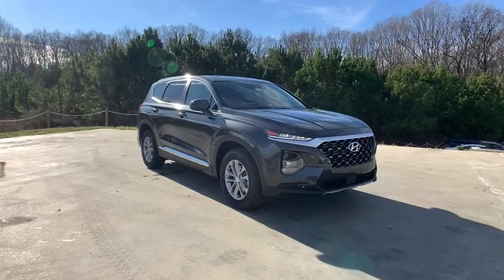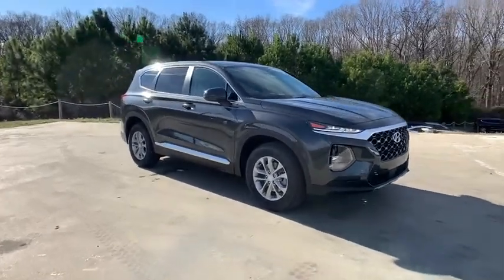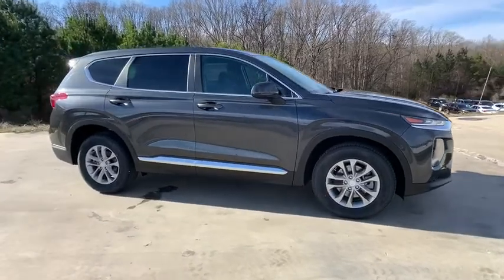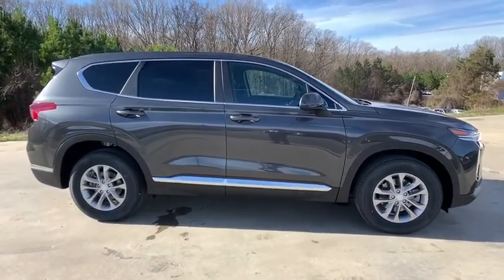2020 Hyundai Santa Fe Anderson County, Greenville, Clemson, Easley, Lake Hartwell, SC 202068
Gray New 2020 Hyundai Santa Fe available in Anderson County, South Carolina at Hyundai of Anderson. Servicing the Greenville, Clemson, Easley, Lake Hartwell, SC area.
2020 Hyundai Santa Fe SE - Stock#: 202068 - VIN#: 5NMS23AD7LH214218

MUST SEE!, Rear Camera, Extended Warranty Available, Bluetooth.brbrGray 2020 Hyundai Santa Fe SE FWD Automatic 2.4L I4 DGI DOHC 16V LEV3-ULEV70 185hp 22/29 City/Highway MPGbrbrREAD Hyundai of Anderson has created a VIP department just for our online customers. You can structure your entire deal online, including trade-in & payment options & reserve the vehicle for 72 hours. We can even start your paperwork, saving you even more time. We have valet for purchase delivery & many service scenarios. YOU WILL ALSO ENJOY A COMPLIMENTARY MEMBERSHIP IN OUR LIFETIME REWARDS PROGRAM!!! Join us at Hyundai of Anderson! We value your time with our best pricing, aggressive trade allowances & multiple payment options in 45 minutes or less. Also, with our customer care express quick lube lane, with dedicated advisor and technician, with no appointment necessary!!! 45 minutes or less is our goal with world class service! Most factory rebates and special finance offers cannot be combined. All New Hyundai's come with a 10yr/100,000 mile warranty. Attention Anderson, Belton, Honeapath, Clemson, Piedmont, Hartwell, Greenville, and everywhere in between come check us out! VEHICLES MAY BE SUBJECT TO UNREPAIRED MANUFACTURER RECALLS. Please contact the manufacturer for recall assistance / questions before purchasing or check the NHTSA website for current recall information Pricing does not include state tax or licensing fees. Includes Dealer closing fee of $240.